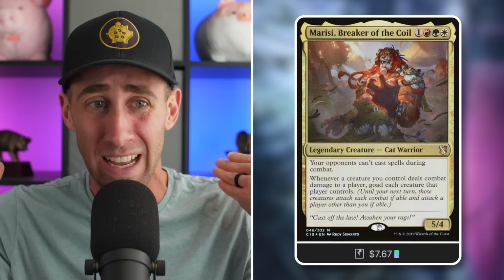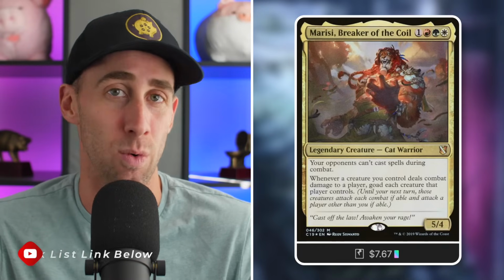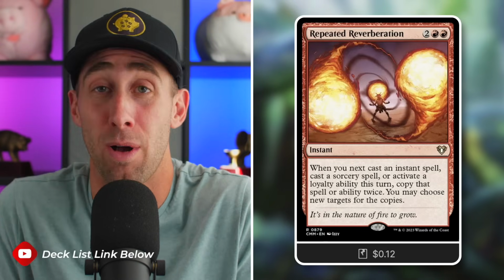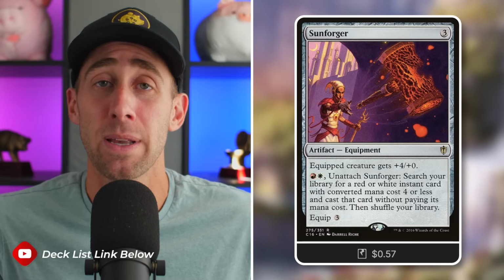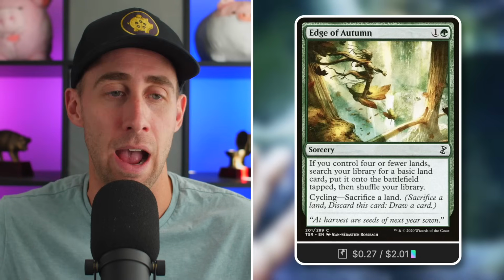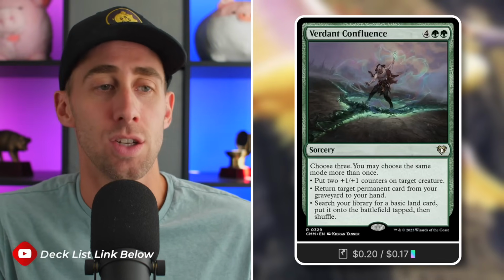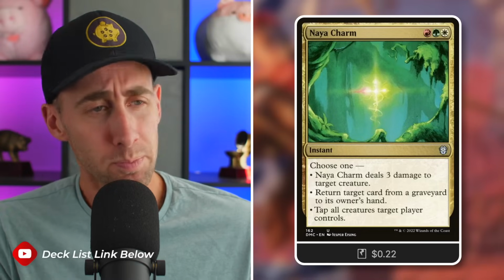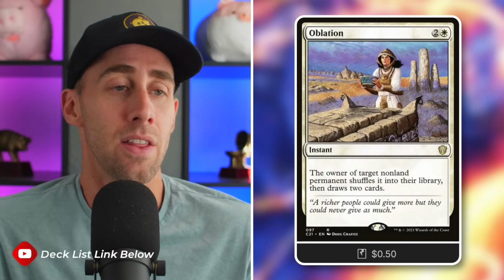Your Opponents Can't Stop This Deck! | Unstoppable Commander | EDH | Magic the Gathering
The Commander's Quarters is your Magic the Gathering source that helps you Command Your Budget! Your Opponents Can't Stop This Deck!